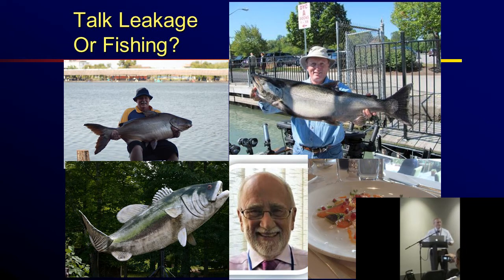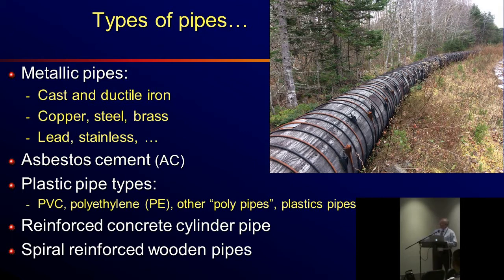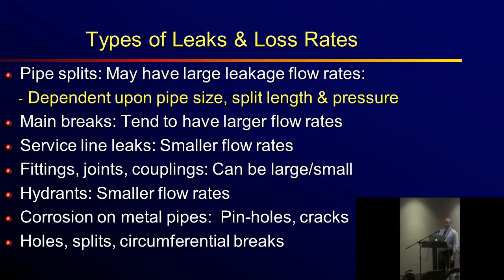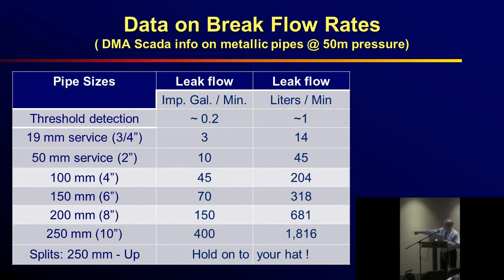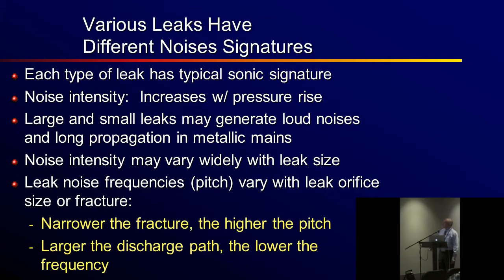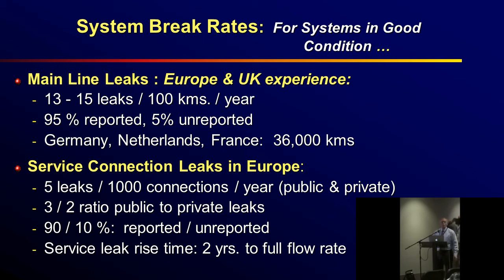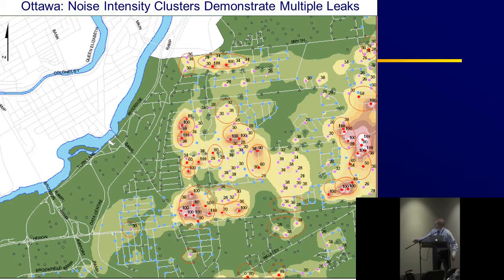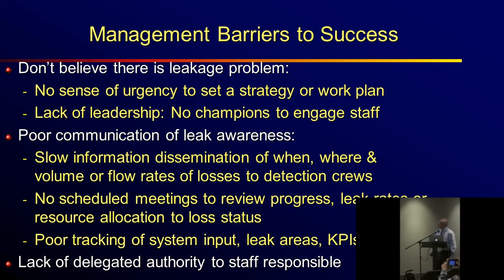Waterloss2018 preworkshop 1 leakage